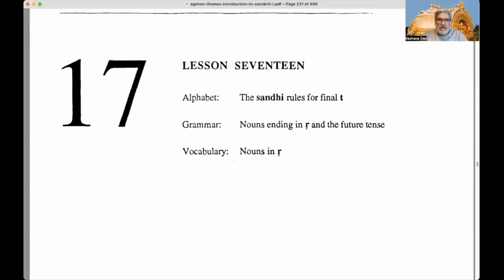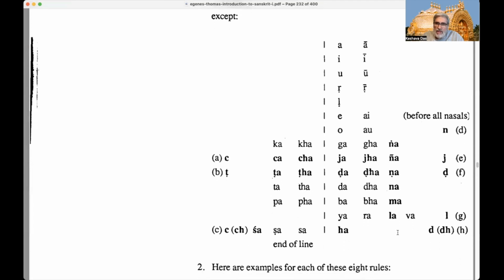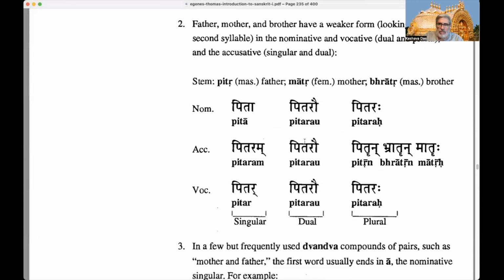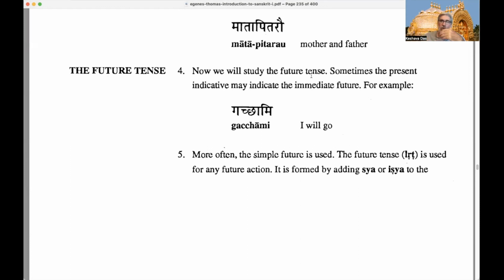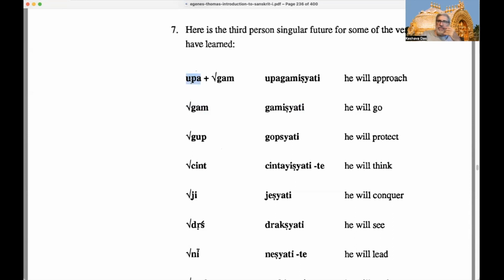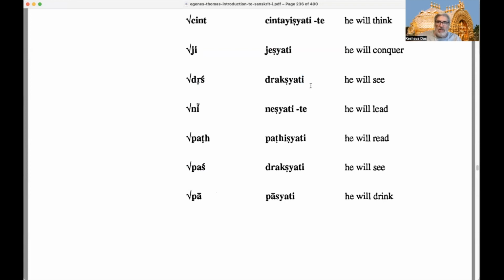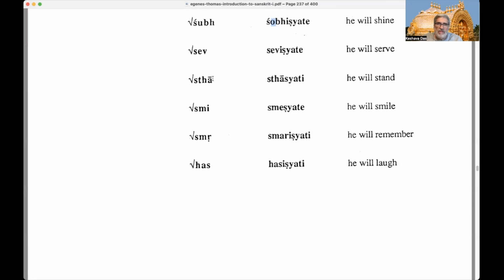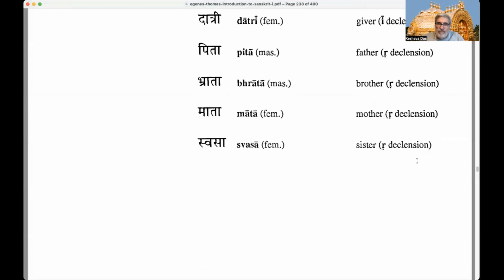Beginners Sanskrit Part 18 2023 9 10